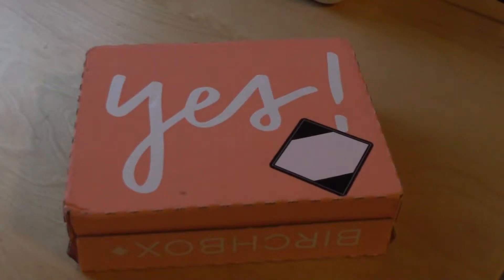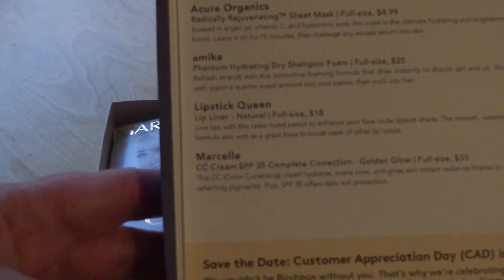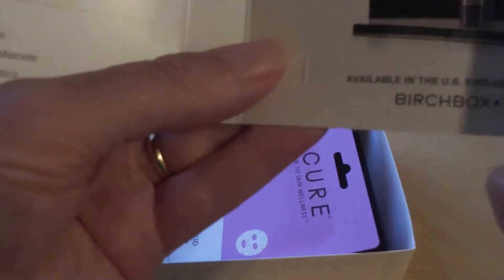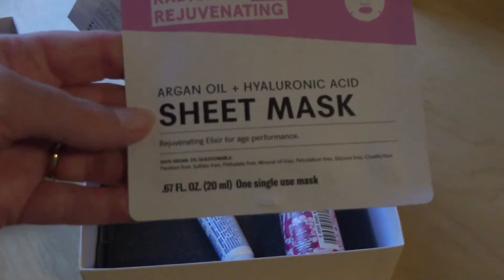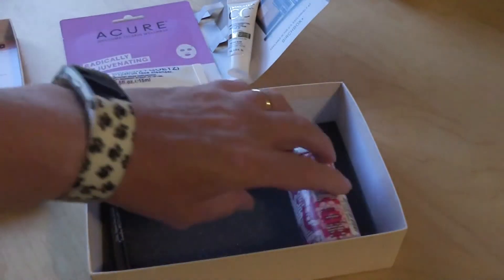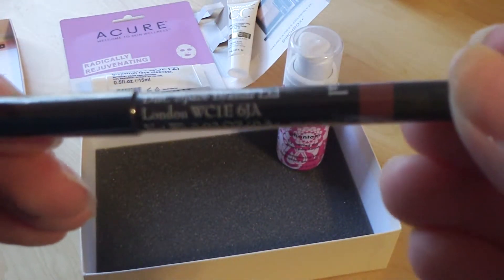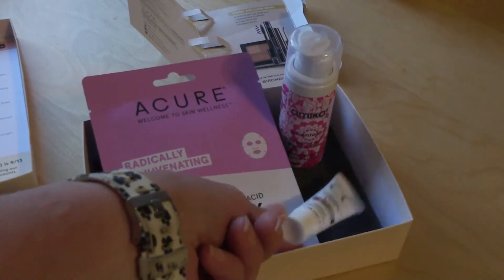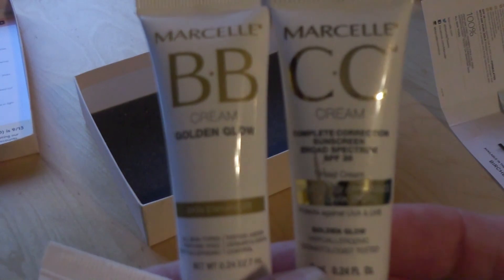Birchbox for August!!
Monthly Beauty Subscription Box, $10